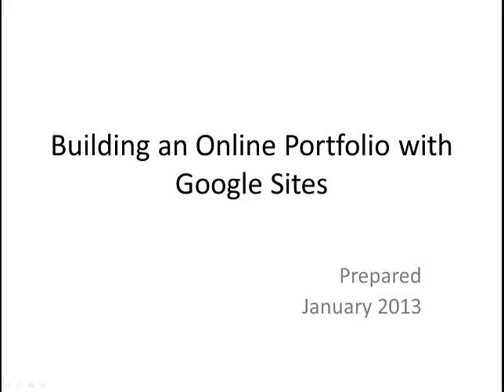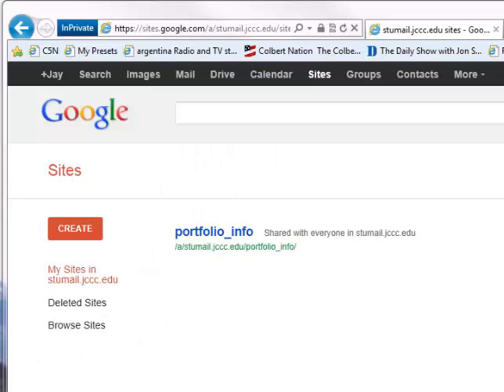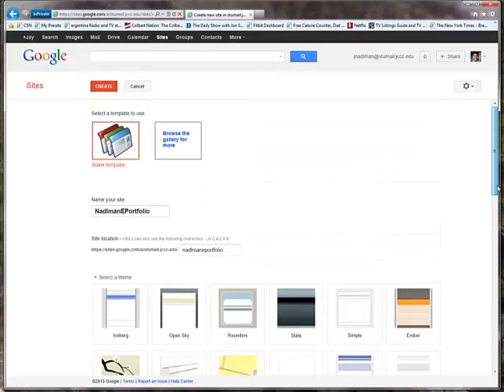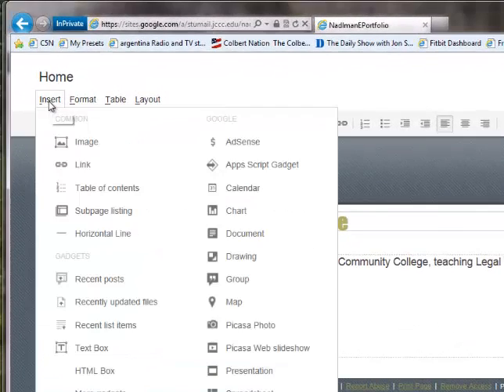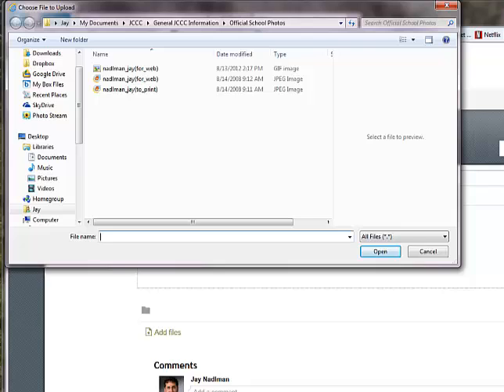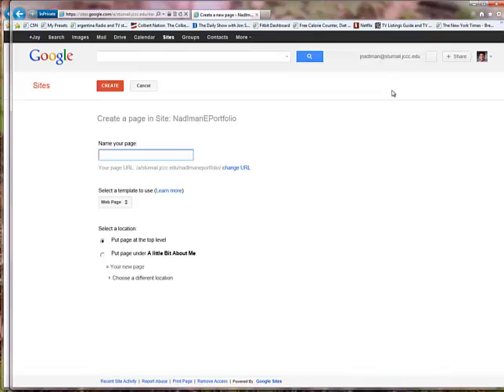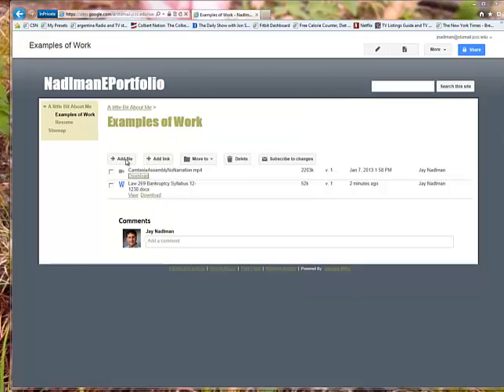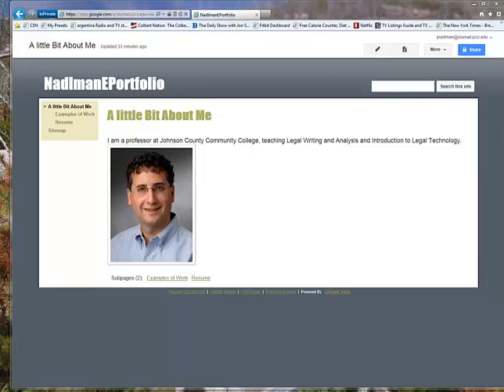Building a JCCC Legal Studies Portfolio Using Google Sites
This video describes how to build a portfolio using Google Sites.  If you are a JCCC Paralegal student and would prefer working from a template, sign-in to Google using your stumail ID and click on Templates, you should see a model template for JCCC Paralegal Students.